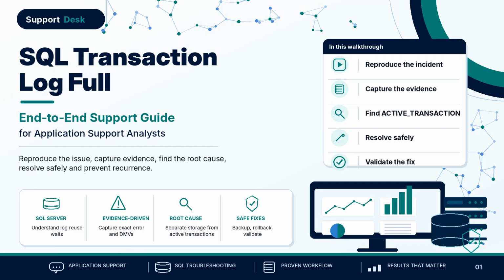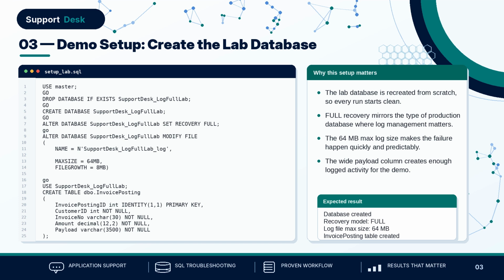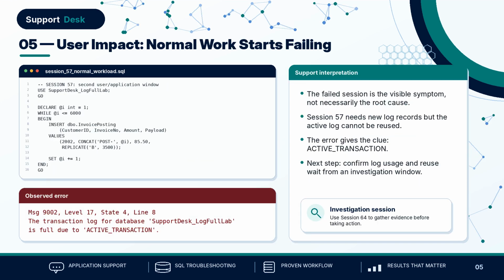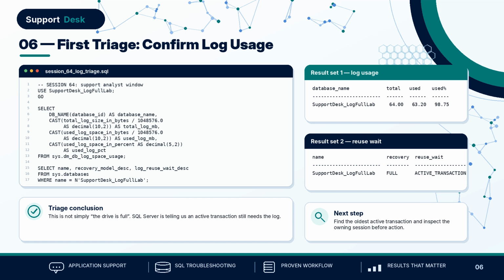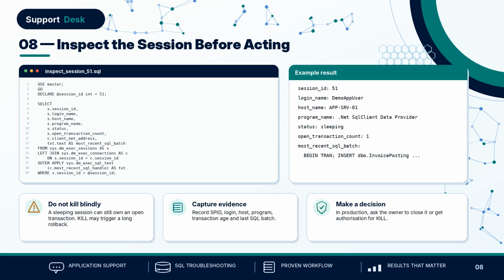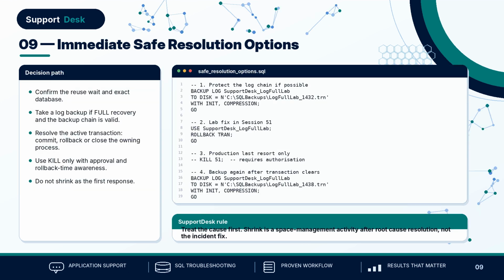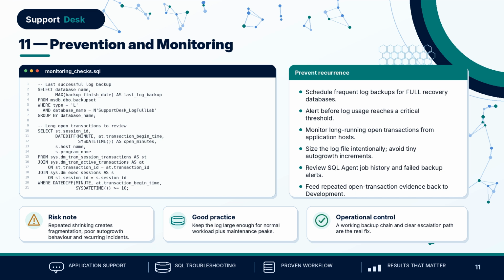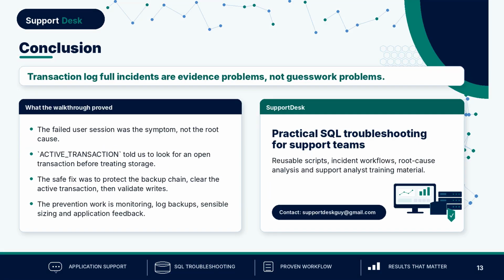SQL Log Transaction Log Full Guide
Welcome to the SupportDesk SQL Server Support Series.

In this guide we're tackling one of the most common — and most stressful — SQL Server incidents you'll ever face as a support analyst or DBA: the transaction log is full.

Our scenario: SupportDeskDB on SQLPROD01. Error 9002. The log is 203 gigabytes and 99% full. All writes are blocked. The ETL pipeline has stopped. Applications are throwing errors. The incident is live.

By the end of this guide, you'll know exactly how to diagnose it, fix it safely, and prevent it from ever happening again.

Let's go.